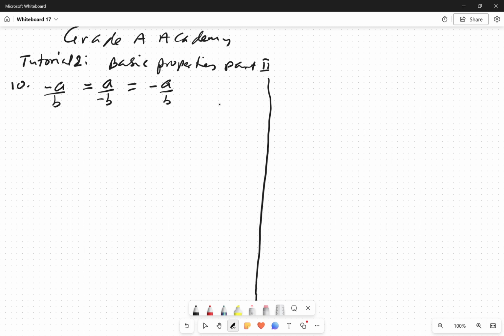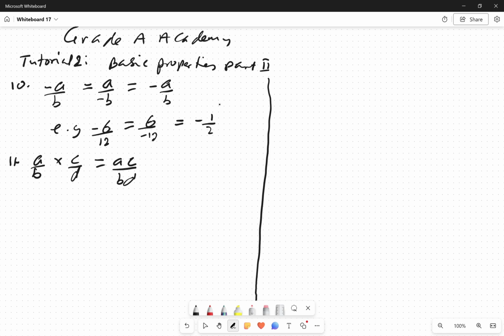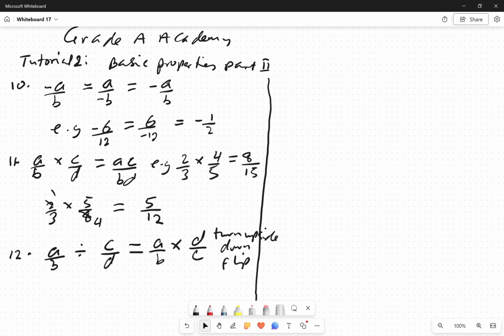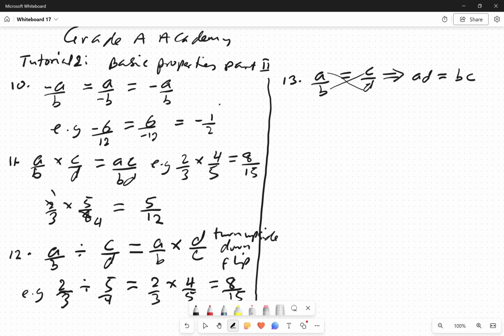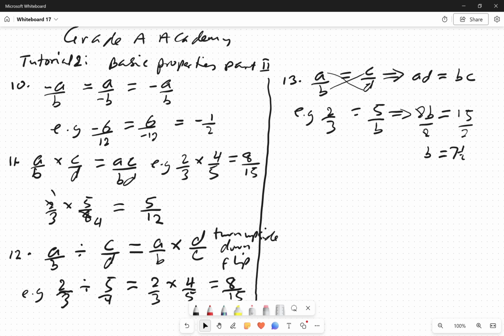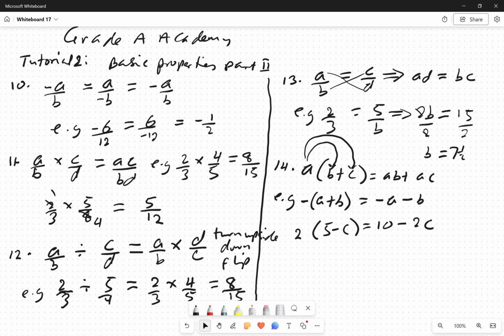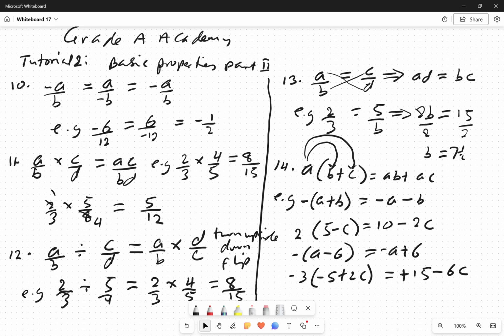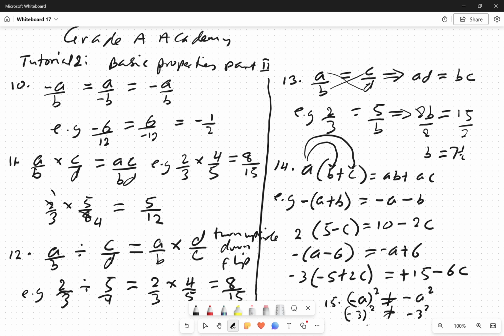Basic operations part2